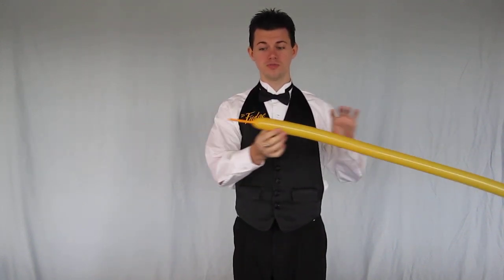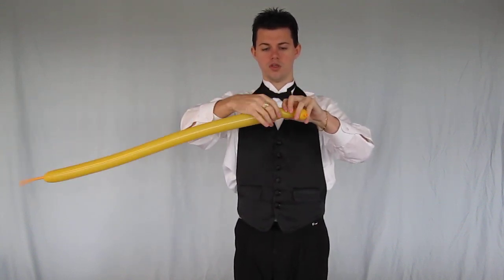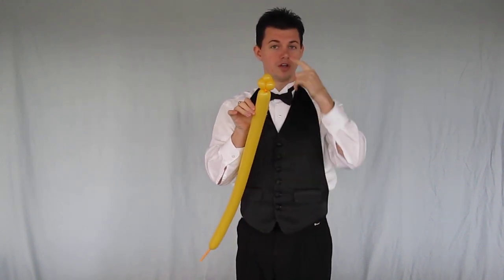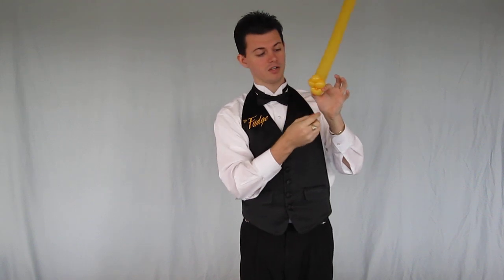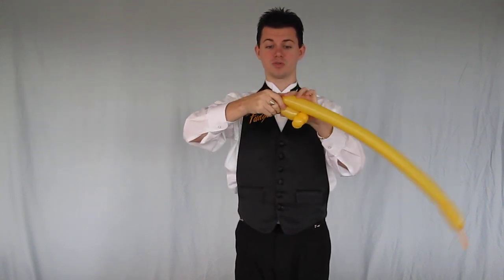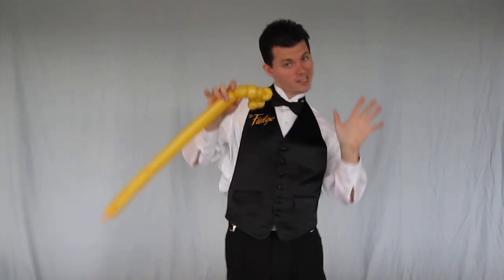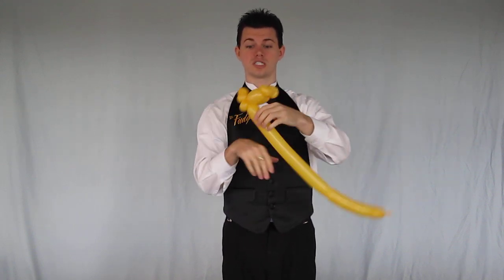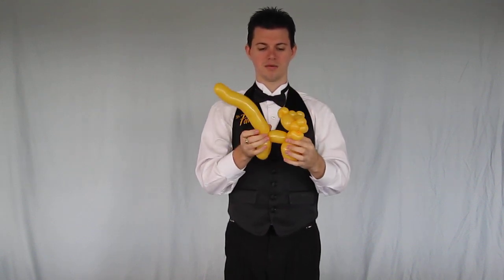Balloon Library #3 Simple Balloon Cat Instructions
Your Balloon Man, Mr. Fudge, teaches how to make a cat balloon animal out of a single twisting balloon. Be sure to check out for more information on Mr. Fudge.